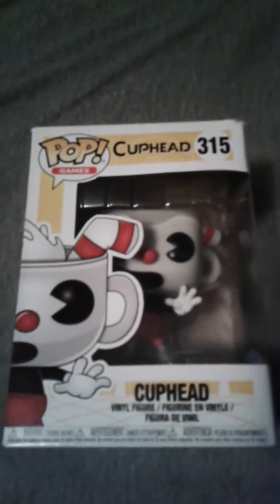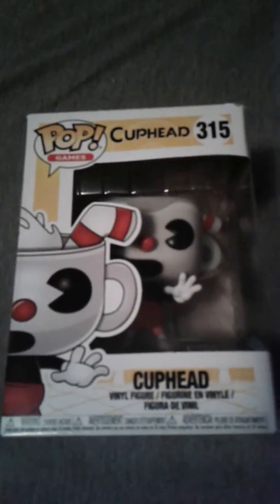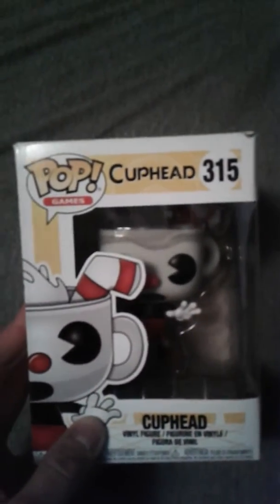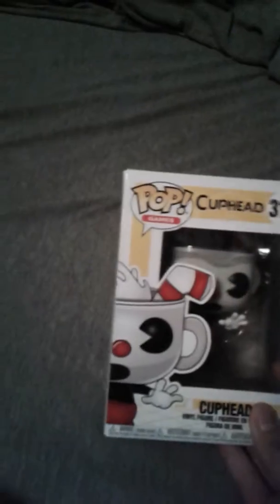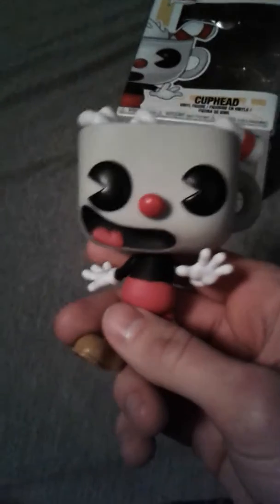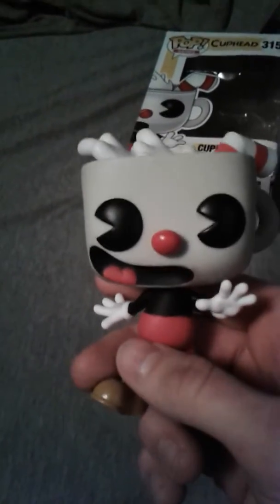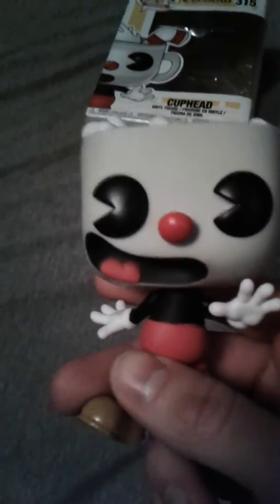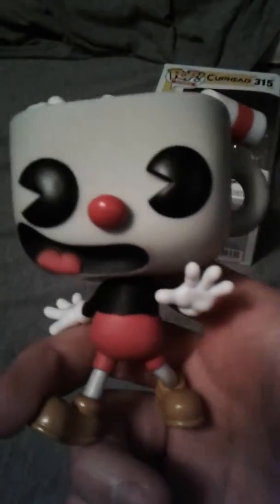POP Toy Box Opening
I'm making a video of my opening my pop toy that I got for Christmas this year